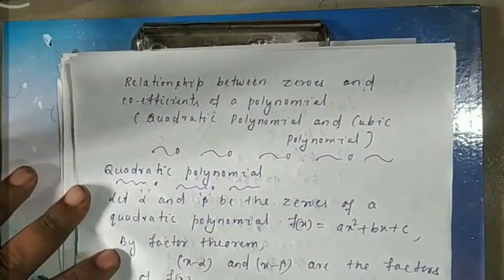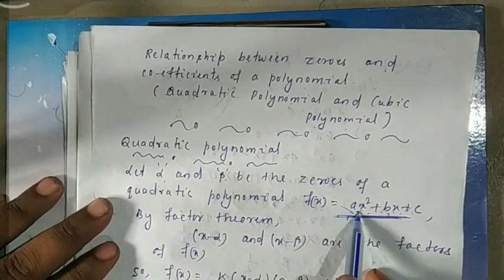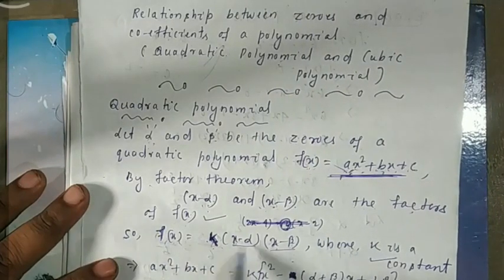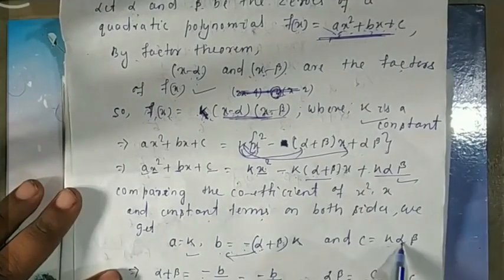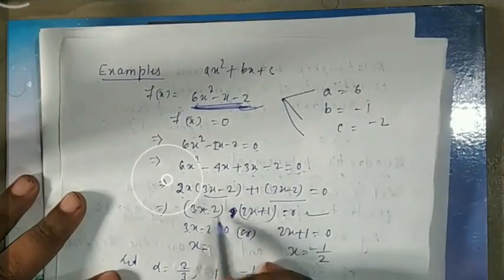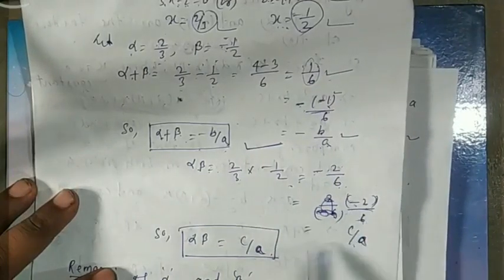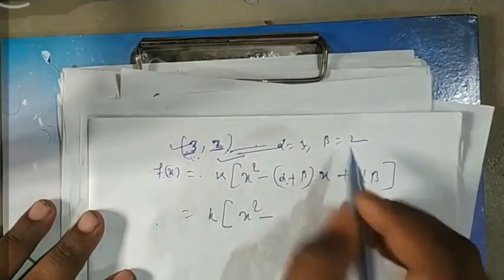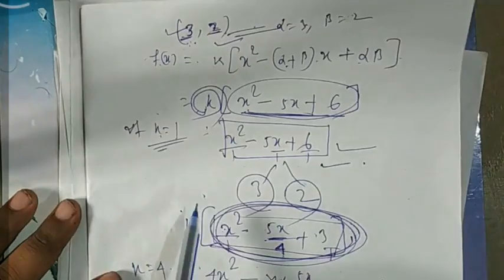Relationship between zeroes and coefficient of quadratic polynomial